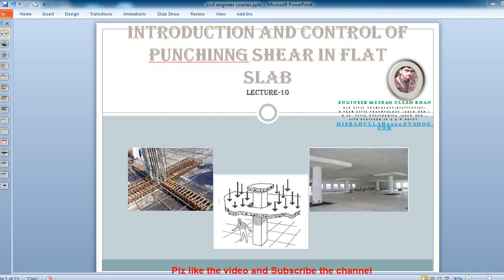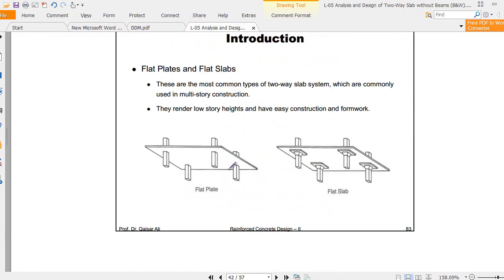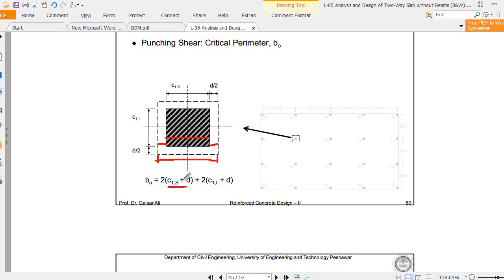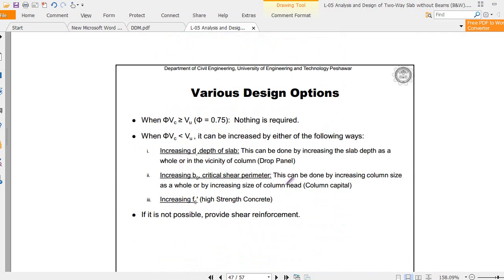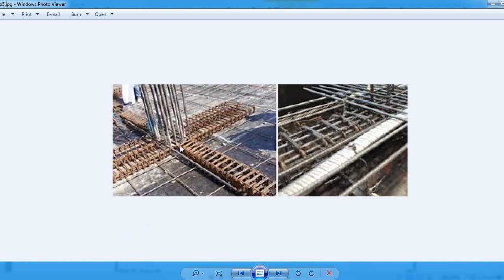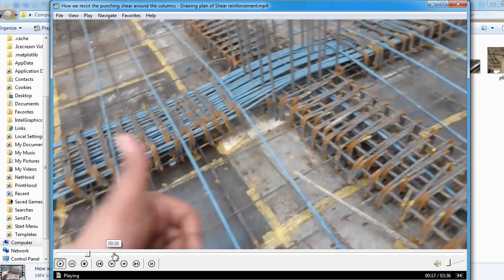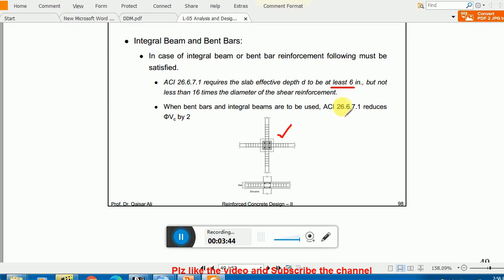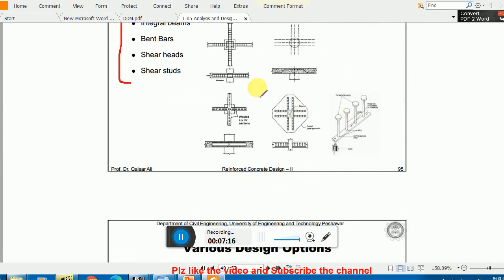lec 10 introduction to punching shear ,integral beam,shear studs and heads ,column capital and drop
this is introdutory video to punching shear in flat slab ,integral beam,shear studs and shear heads,column capital and drop panals analysis and design according to ACI Provision in next lecture we will do an example on it.